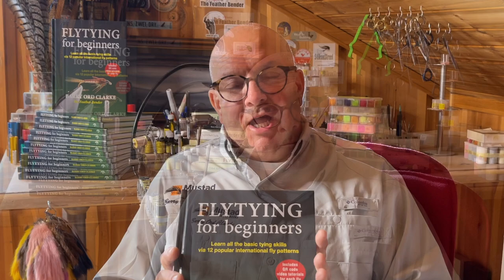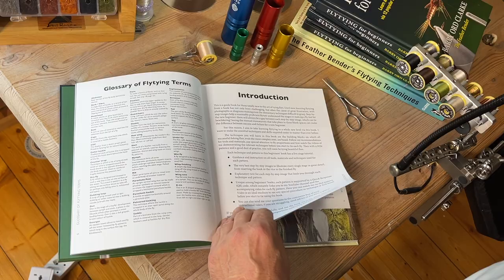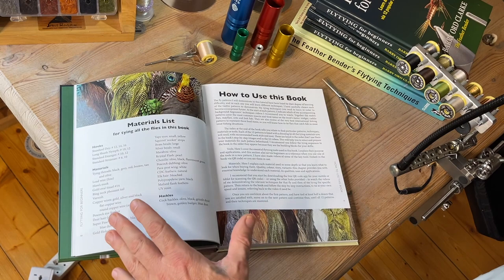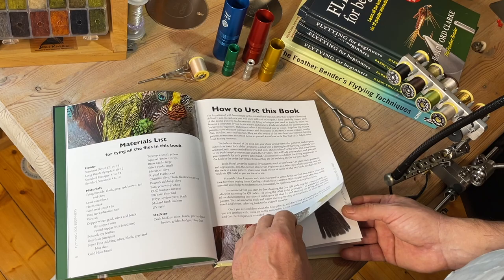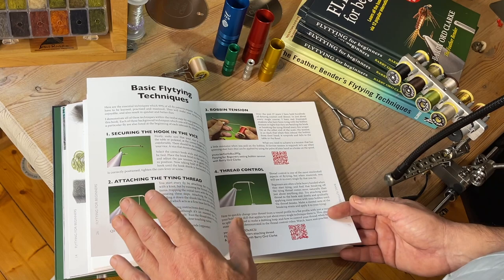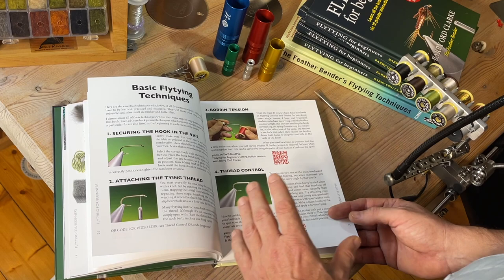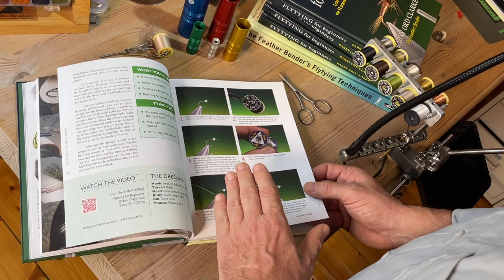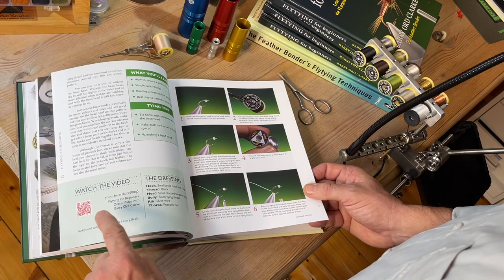Fly Tyer of the Year & the 2021 International Fly Tying Symposium, fly tying for beginners book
A sincere thank you to all the subscribers for voting me 'Fly Tyer Magazine' fly tyer of the year 2021, and for reaching 40,000 subscribers, in just a little over four years on the Feather Bender Channel. Also an up-date for the next big fly tying show 2021.
The International Fly Tying Symposium, 30 anniversary show, 20-21 November 2021, at the Parsippany Hilton Hotel, New Jersey, 07054.